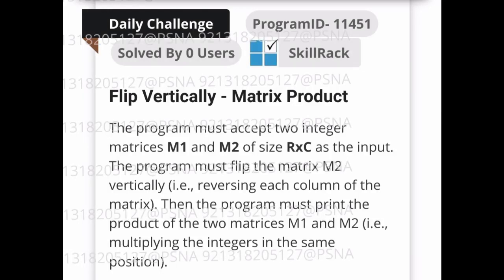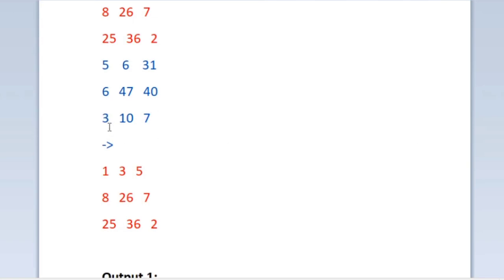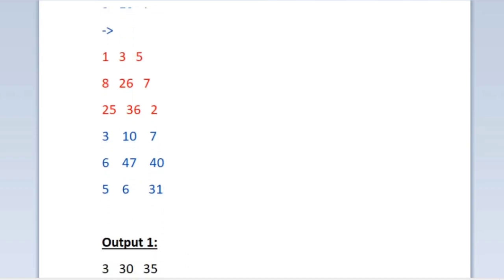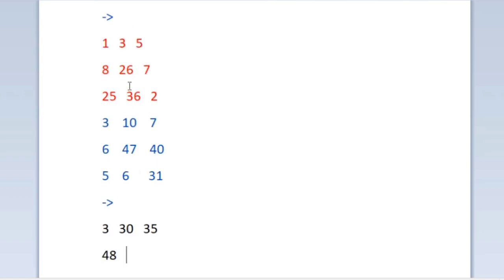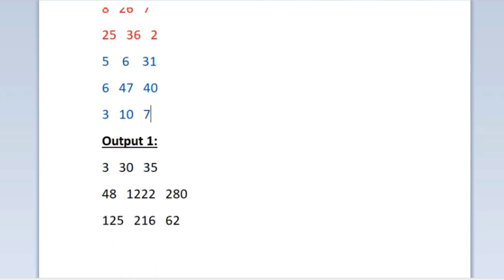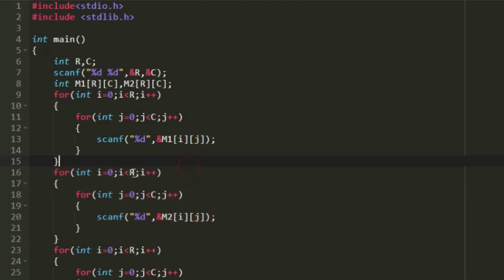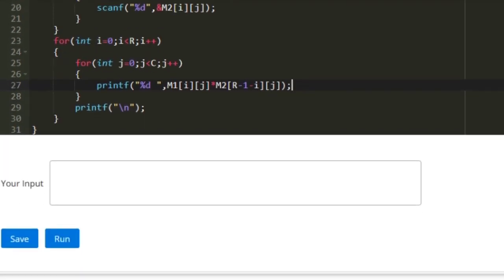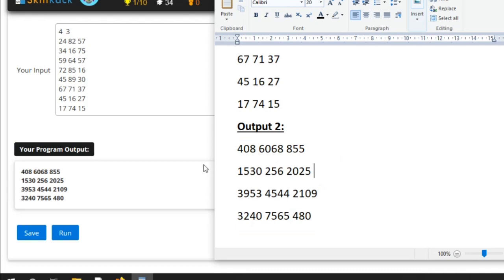skillrack daily challenge | Flip Vertically- Matrix Product | 24-12-2020